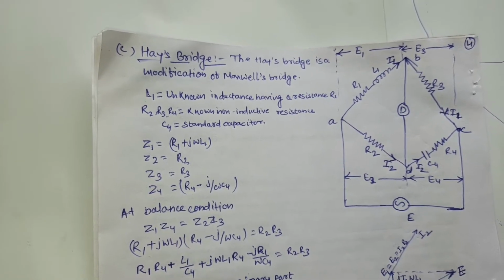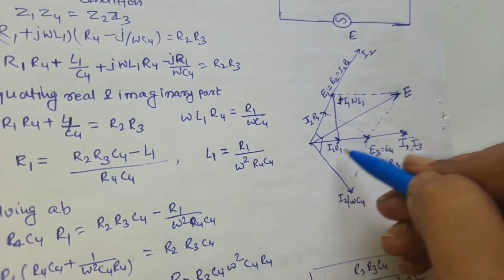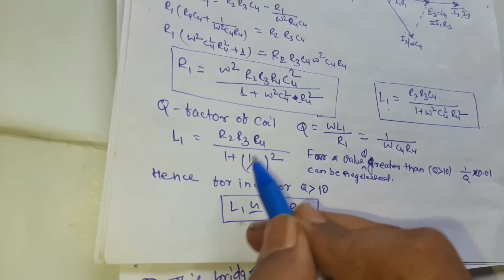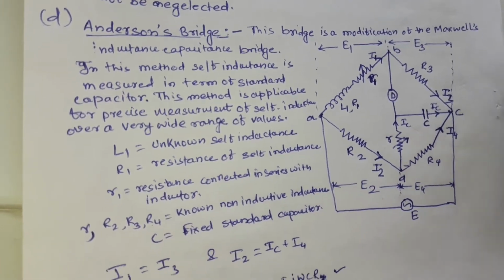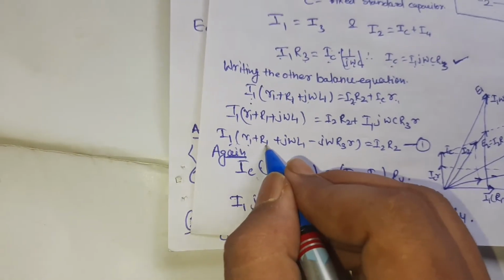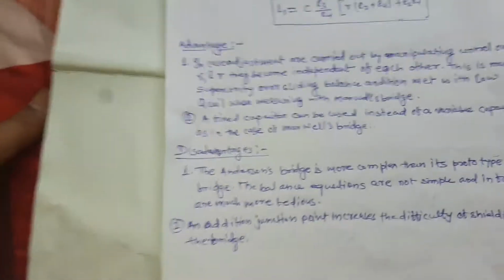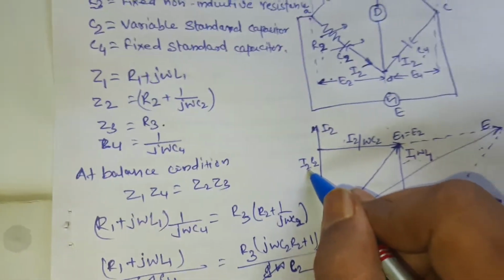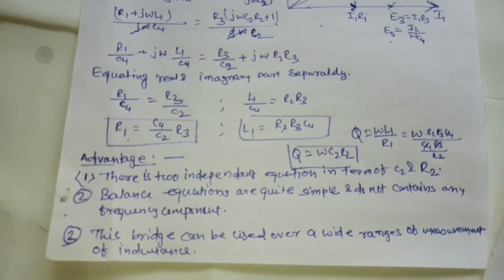AC Bridge Part-2